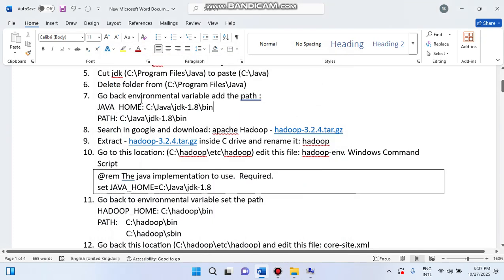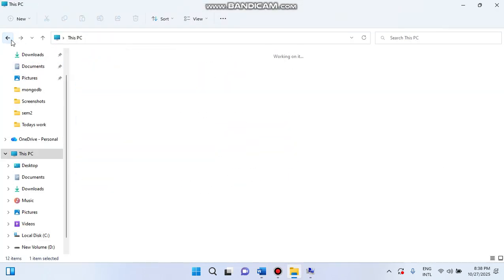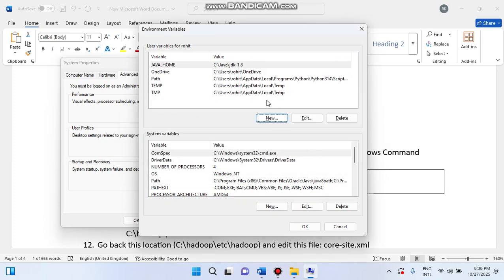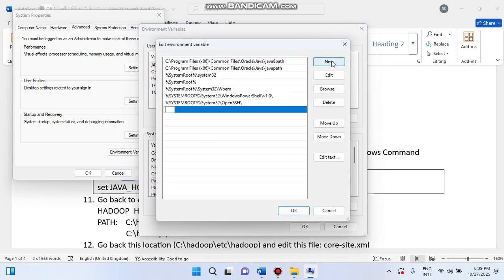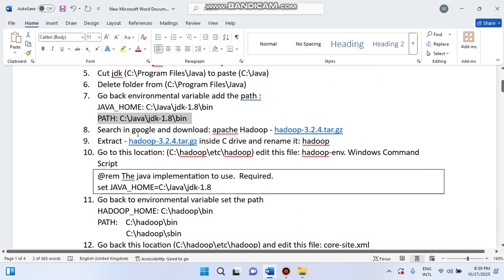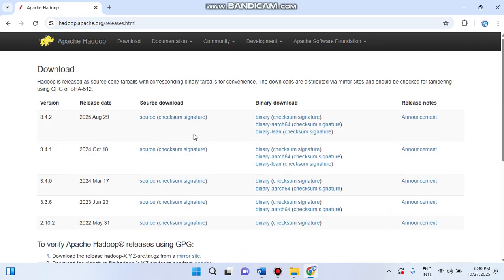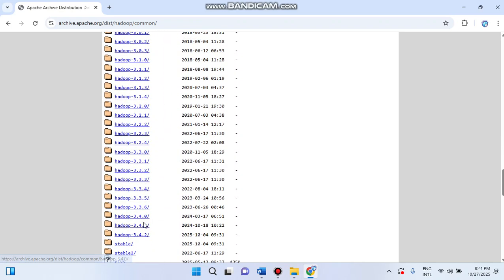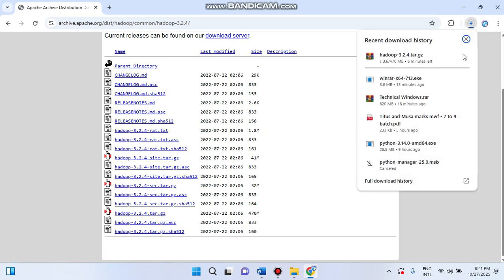Hadoop Tutorial for Beginners part- 5 | Big Data Explained Step-by-Step | Prof. Rohit Kadam